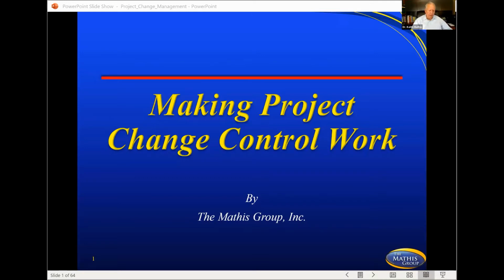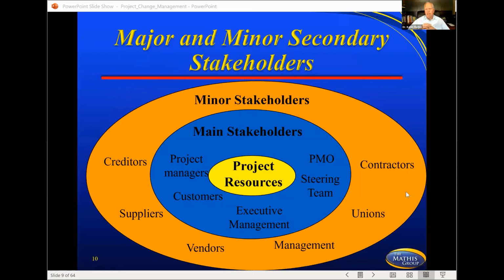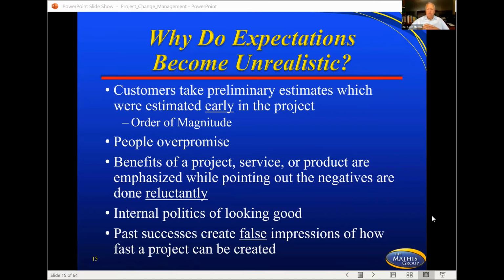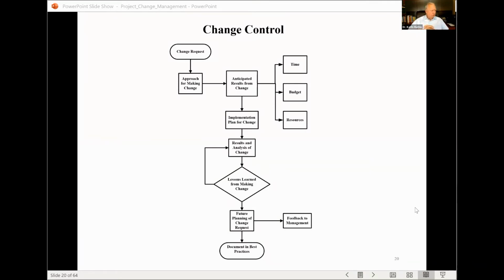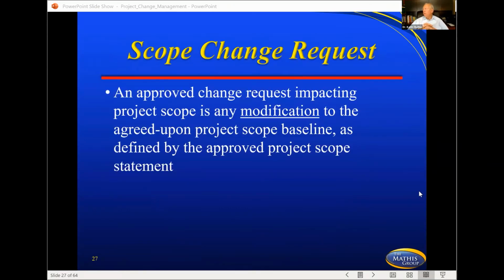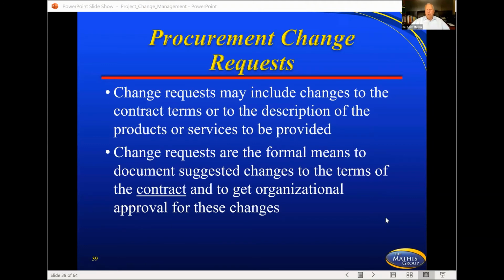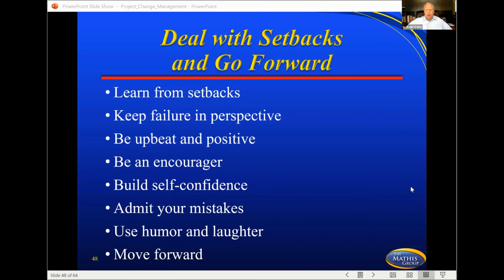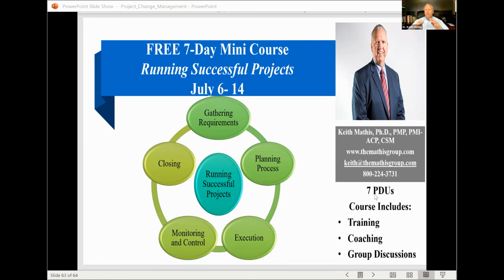Making Project Change Control Work